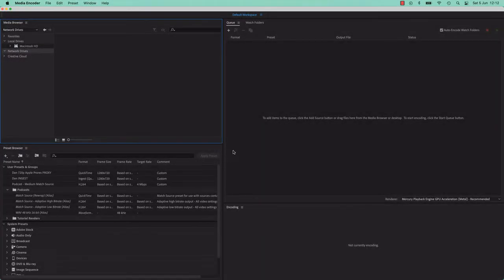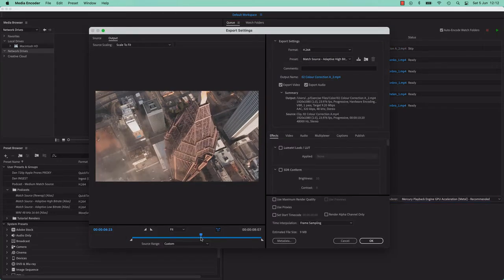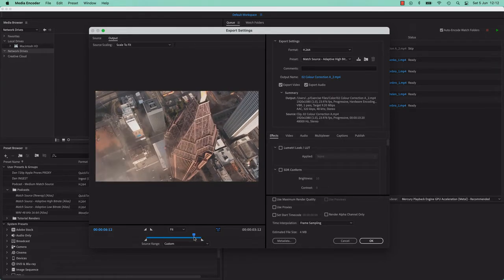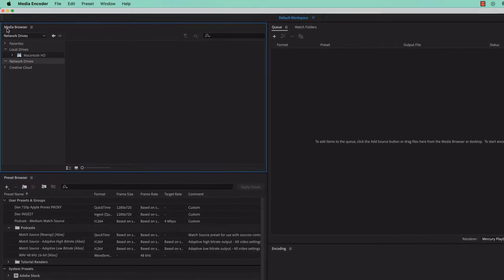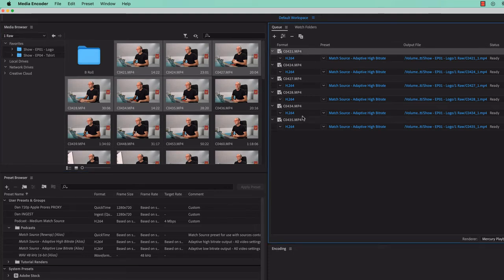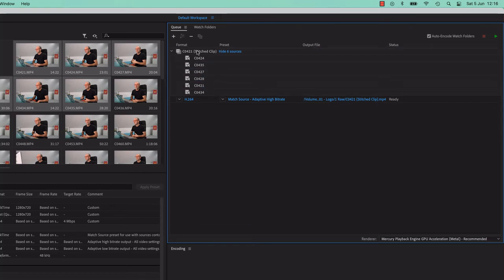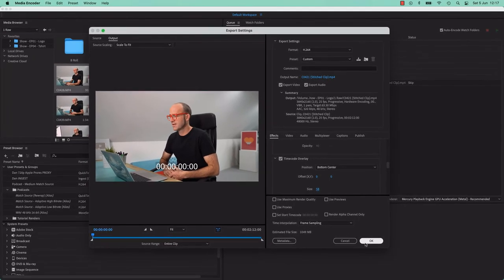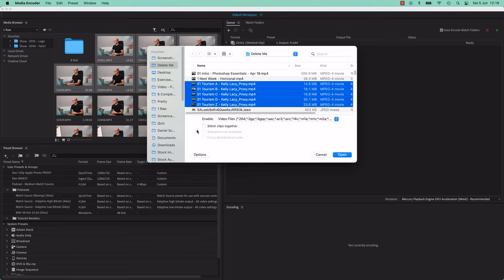135 Straight to Media Encoder basic editing & joining footage